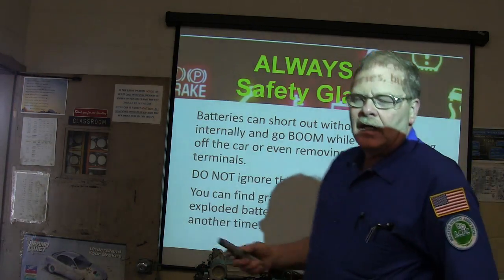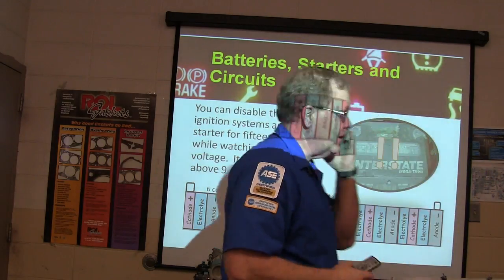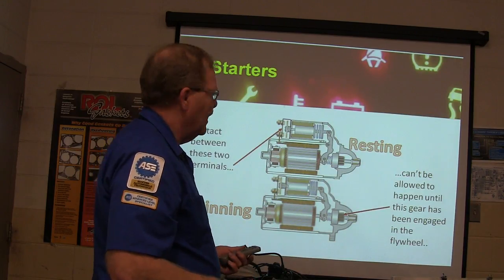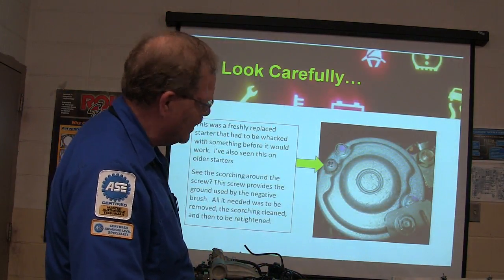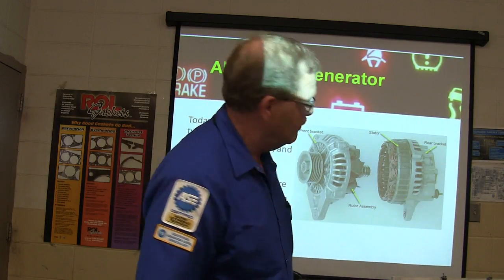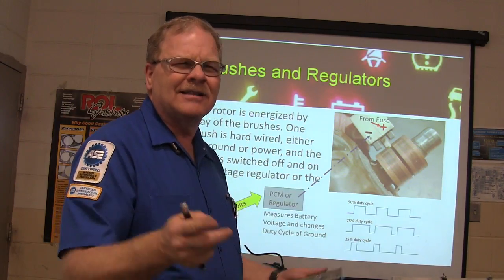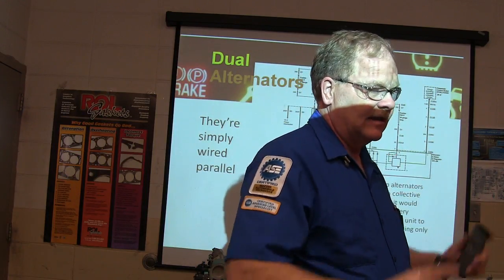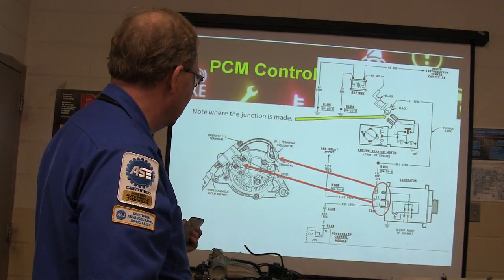Starters and Alternators review